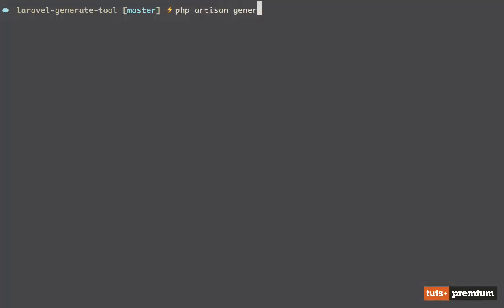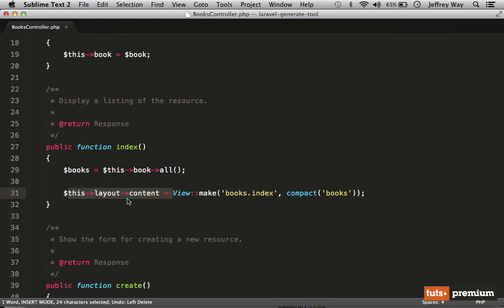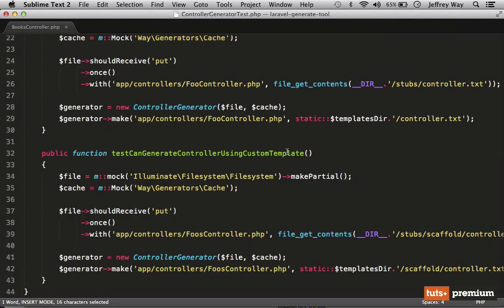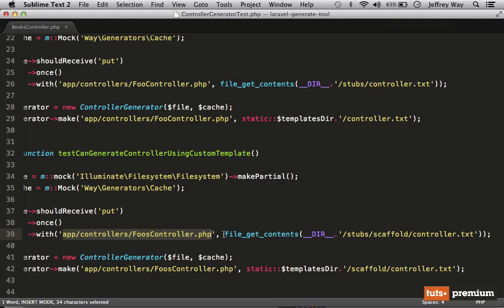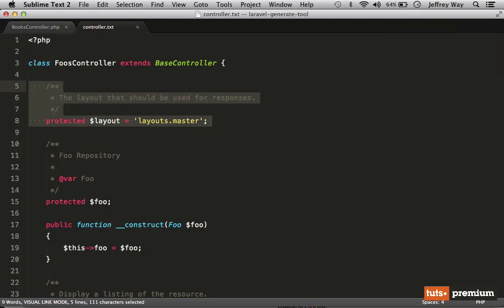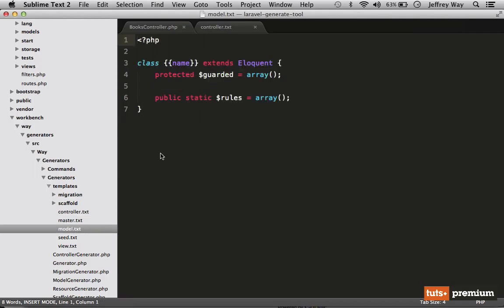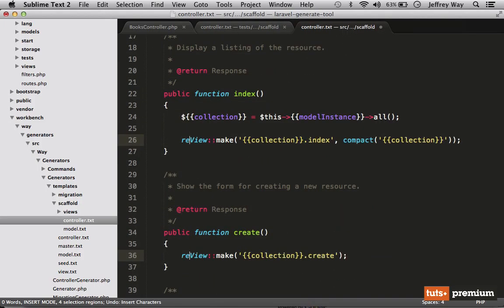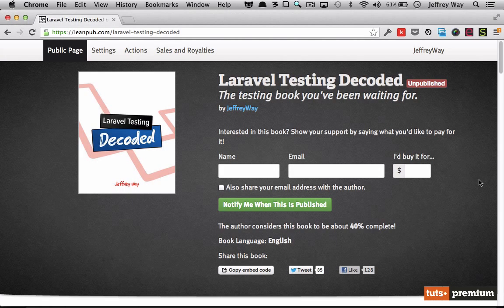24 Why Testing Is Helpful